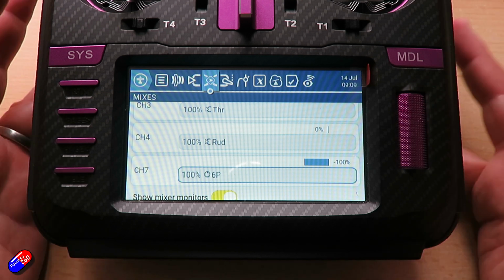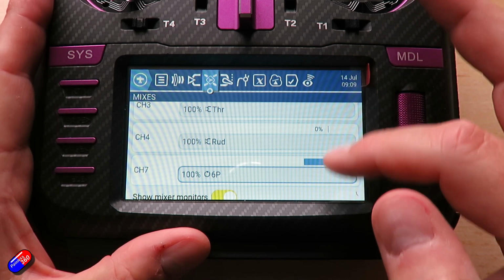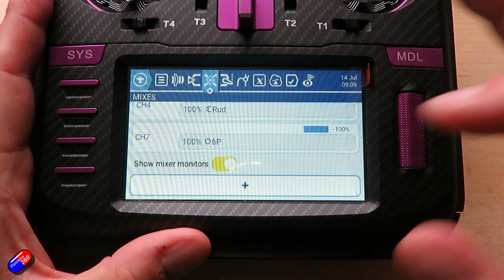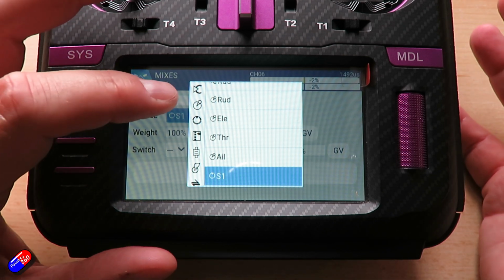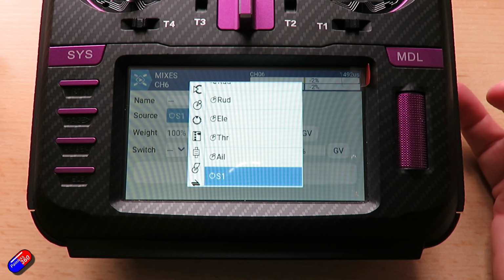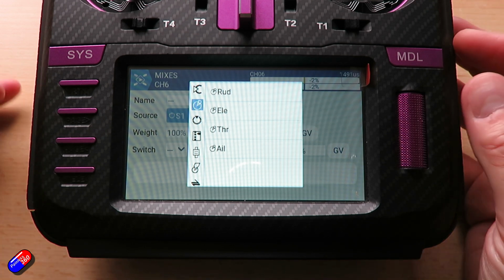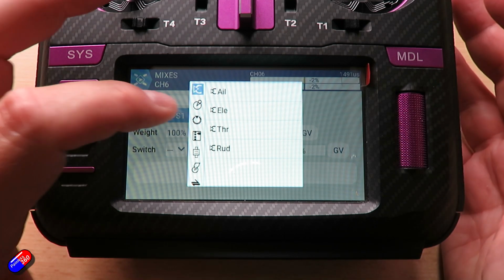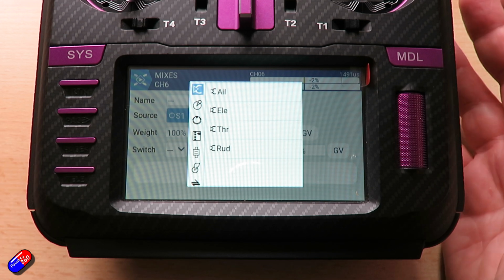EdgeTX Quick Tip: Watch your 'input' selection in your mixes